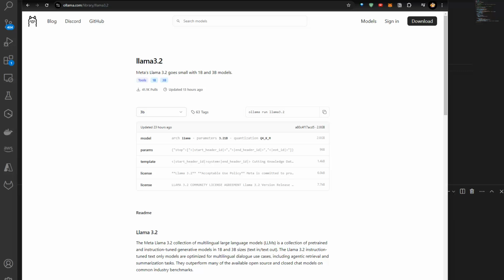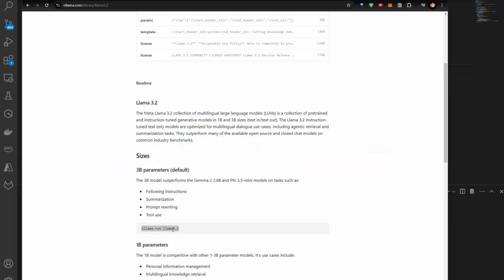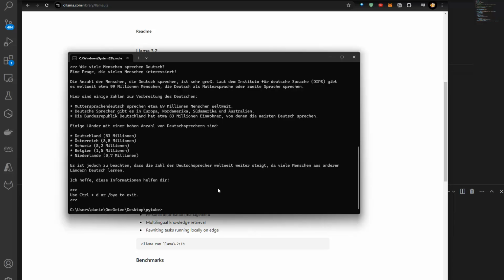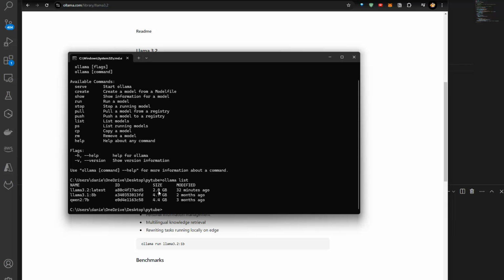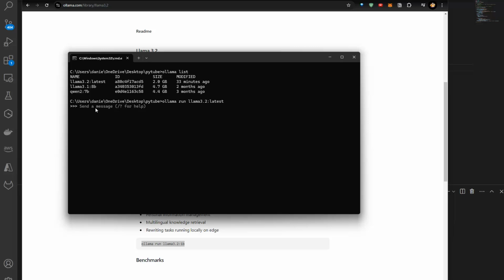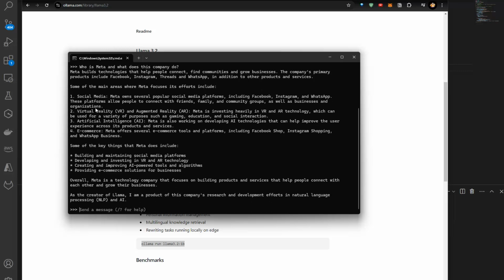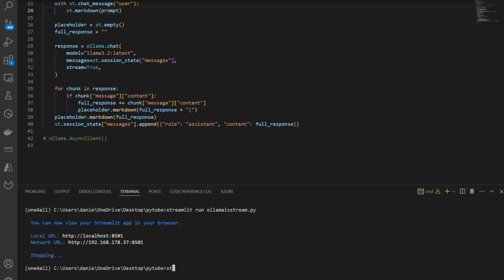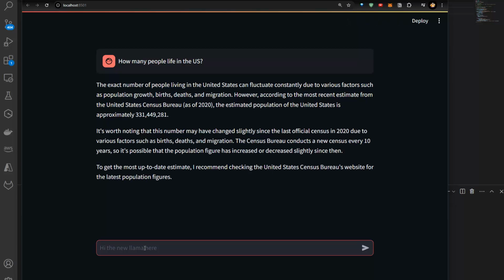The new Llama3 2 tested private fast free Gamechangee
The new llama3.2 from meta is officially released
How good is this new llama3.2 modell.
What are the benefits and how can we run llama3.2 locally for free with or without code?
This and more we find out in this video

Here the repo with the code